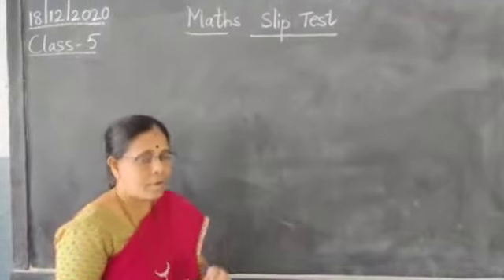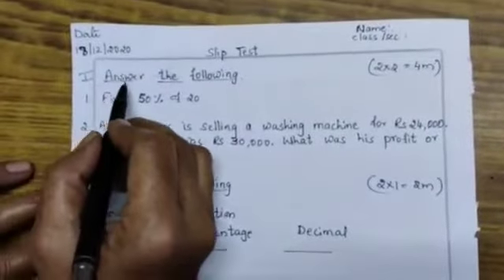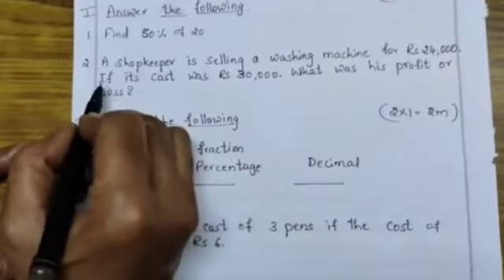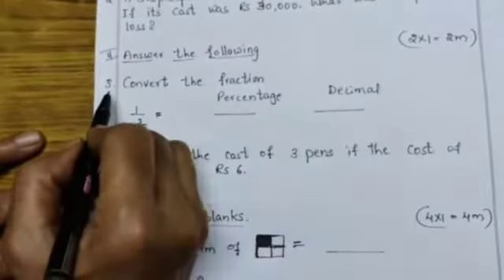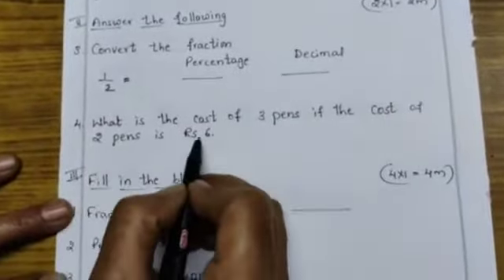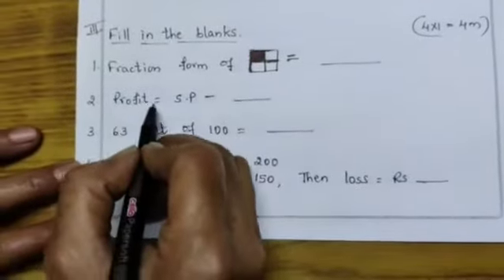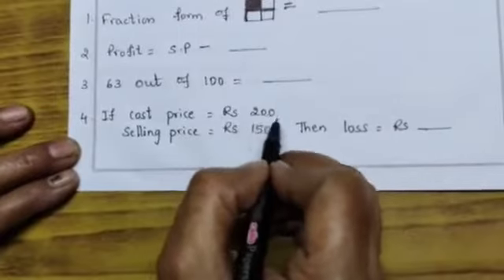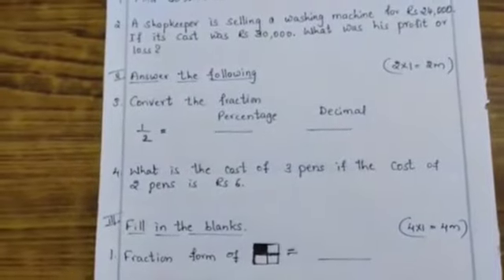Date : 18/12/2020 Class : 5 Subject: Maths Sliptest paper